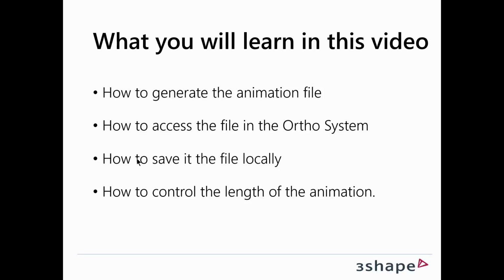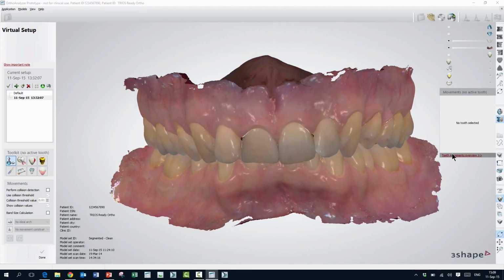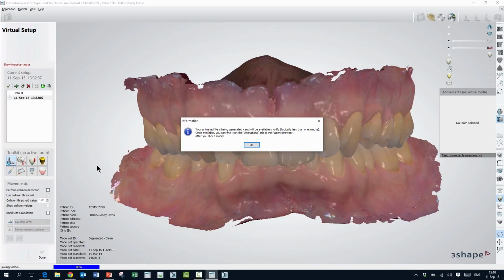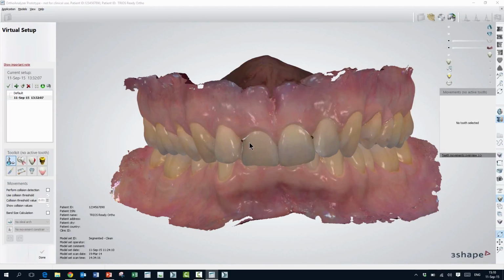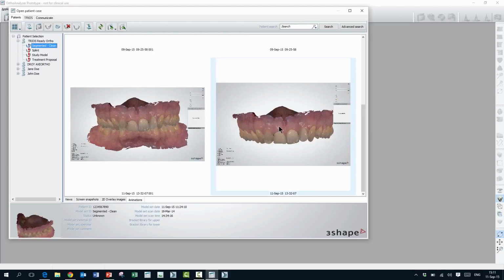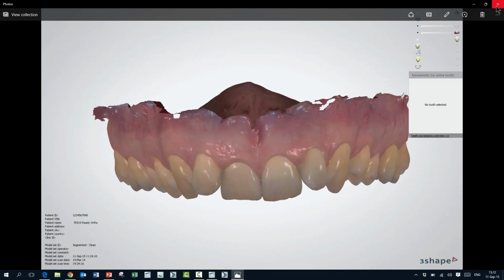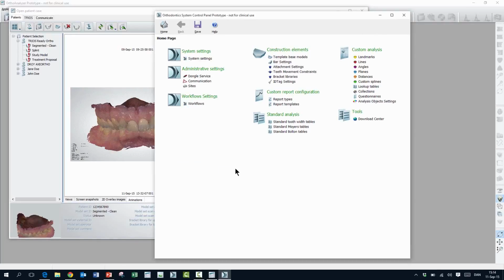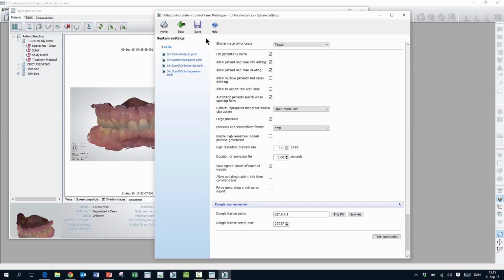How to use Virtual Setup Animation - powered by R+K CADCAM Berlin